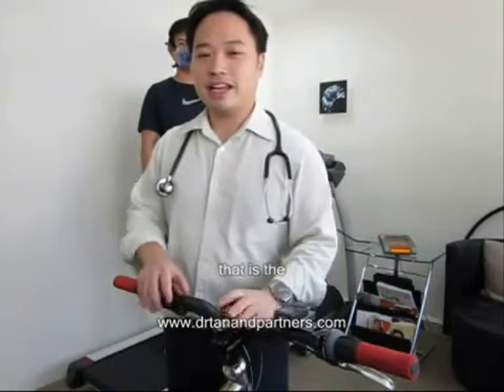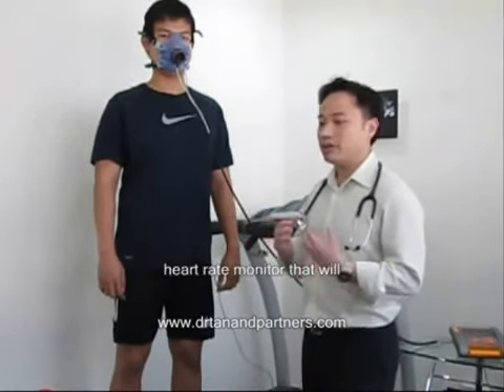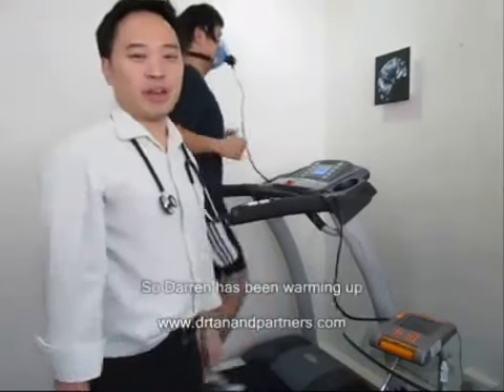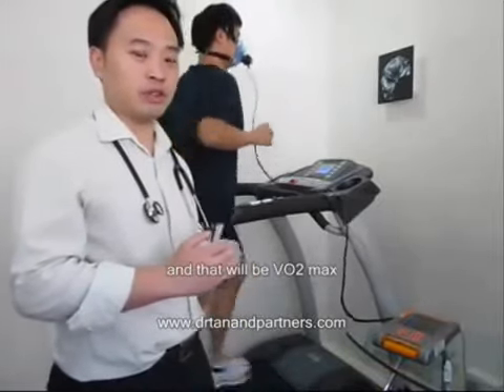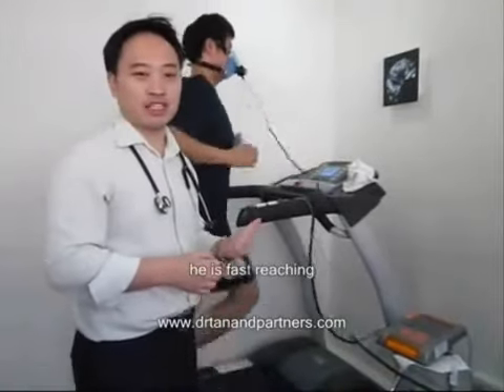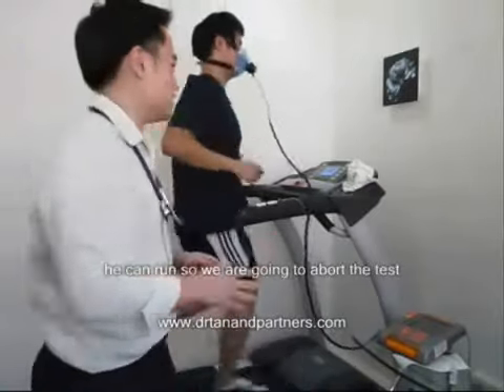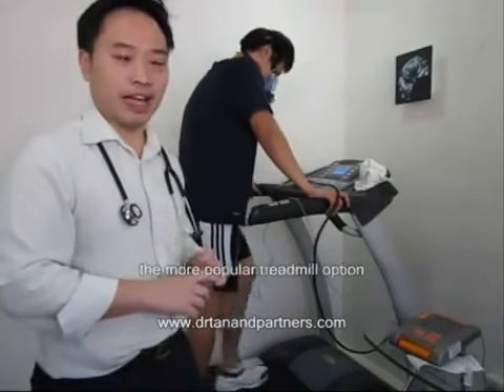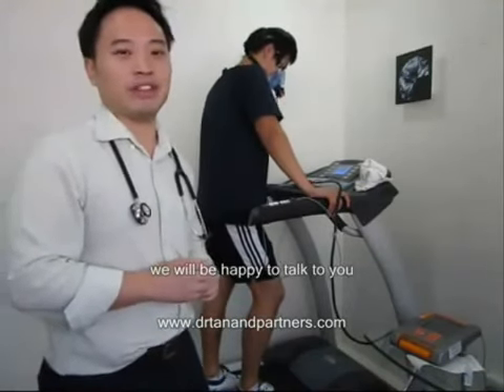Explanation of VO2max test with Fitmate PRO